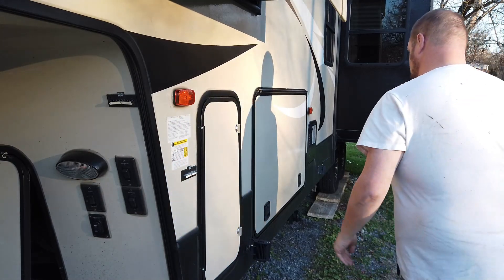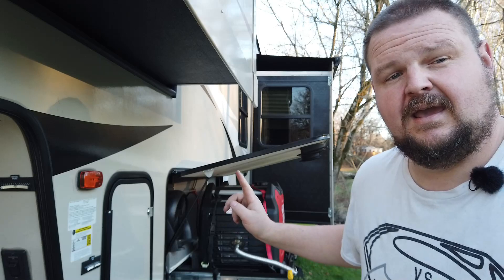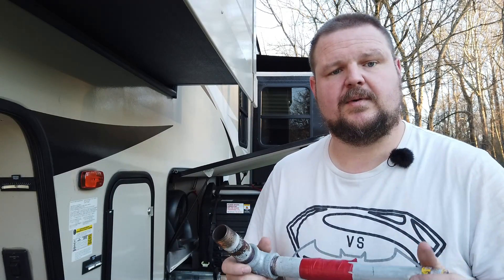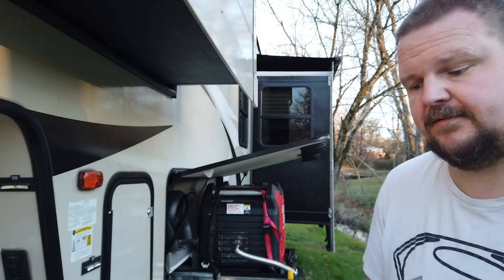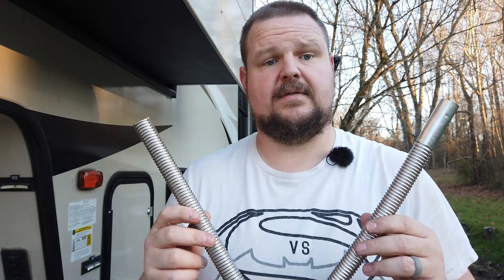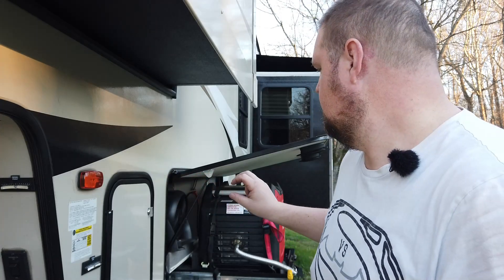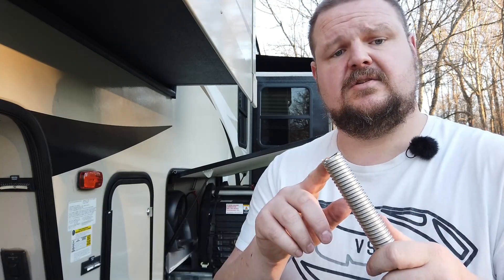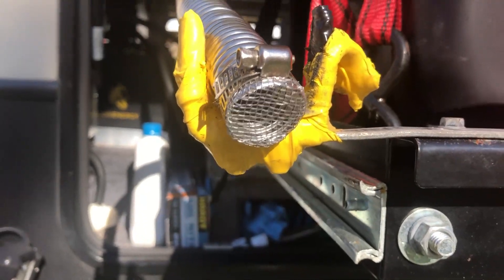Best Predator 3500 Exhaust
Predator 3500 Easy Generator Exhaust Extension- DIY
00:00 Intro
02:10 New Exhaust
04:29 Finished Product
I have multiple videos on a few different generator exhausts.  It turns out that there is a simple solution.  It is merely to clamp a diesel heater exhaust pipe onto the muffler.  It is just the right size and works very well.  I was able to find a more heavy-duty clamp than just the hose clamp that came with the pipe.  Amazon links are below.

Diesel Heater Tubing
Exhaust Clamp
MORryde Sliding Tray

Video music was by Soundstripe: UHNLFYMJUYNHLFQZ

We are a participant in the Amazon Services LLC Associates Program and Rakuten,  affiliate advertising programs designed to provide a means for us to earn fees by linking to Amazon.com and affiliated sites.